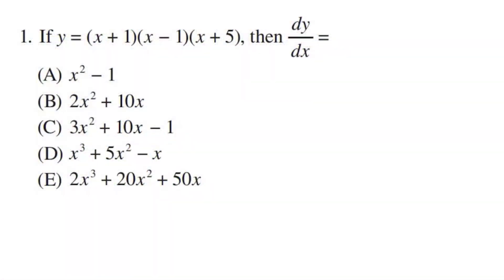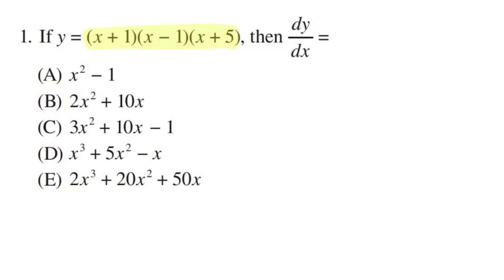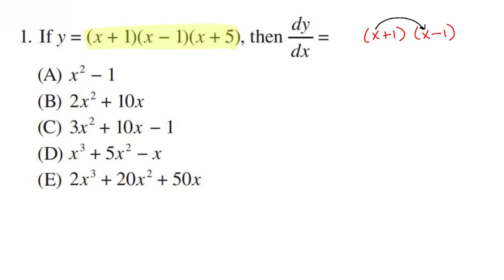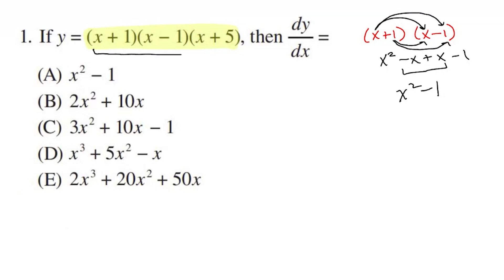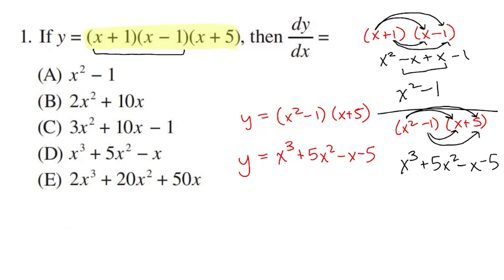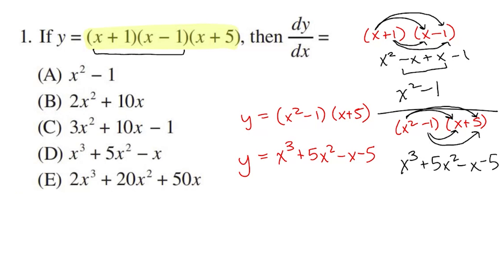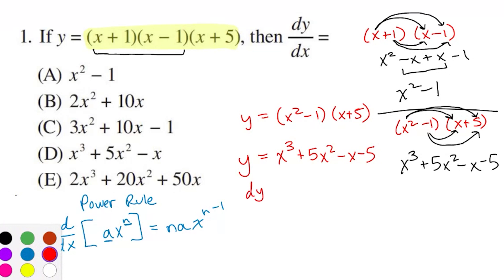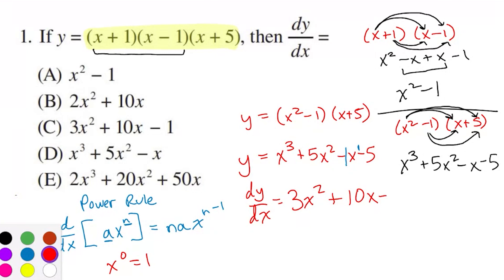CLEP Calculus Review Problem #1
I work through one of the sample test questions from the official College Board CLEP Calculus exam guide found here: